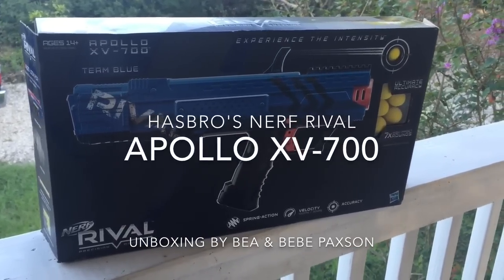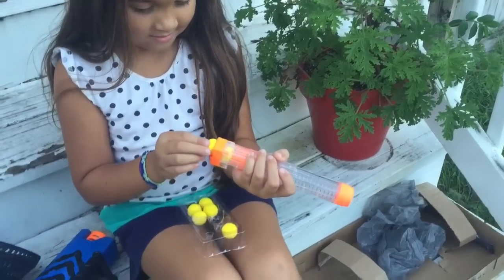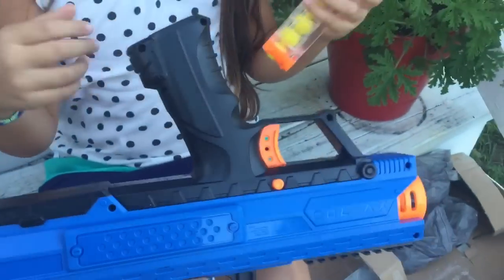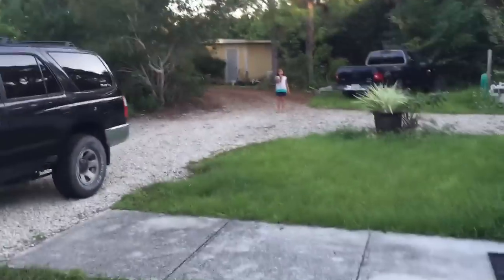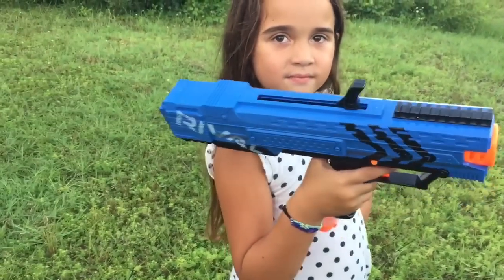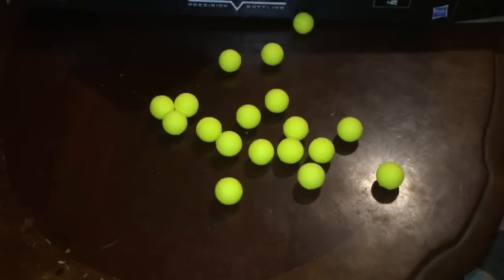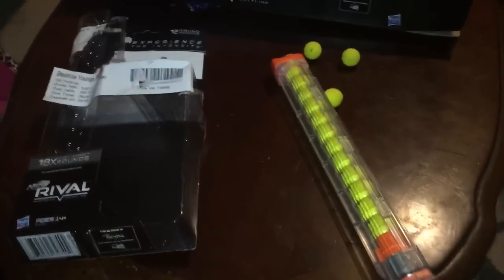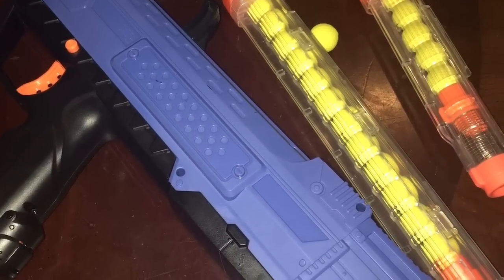Nerf Rival Apollo XV-700 paintballer mother and child review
Just me and my 6 year old daughter finding something to do, we saw this online and just had to try for ourselves.